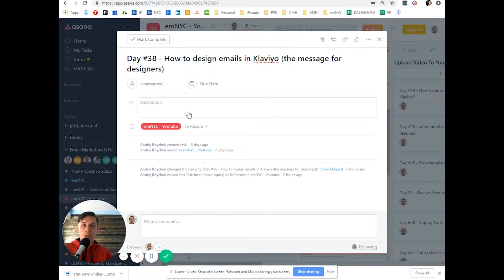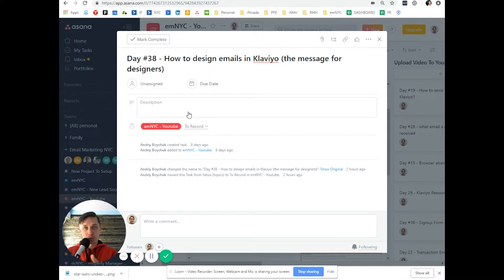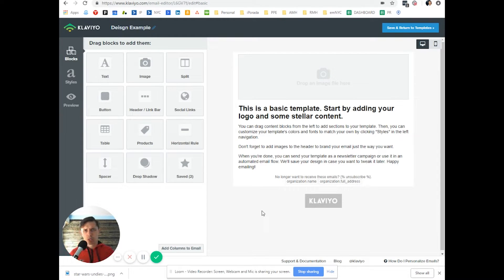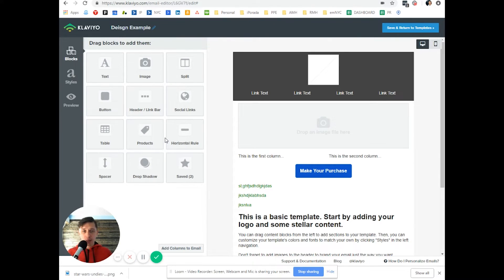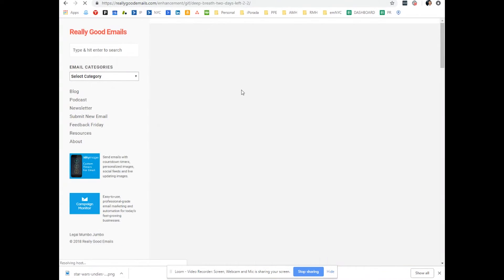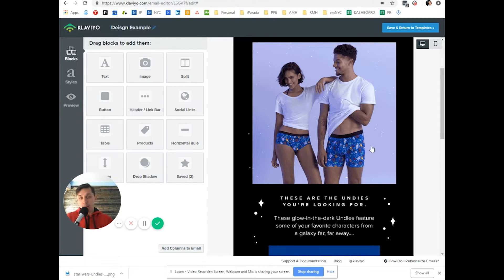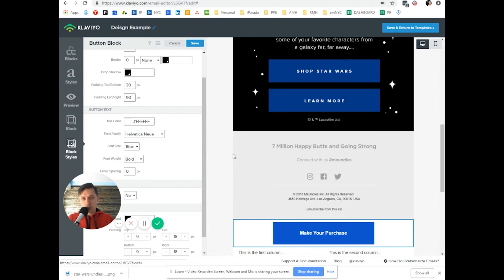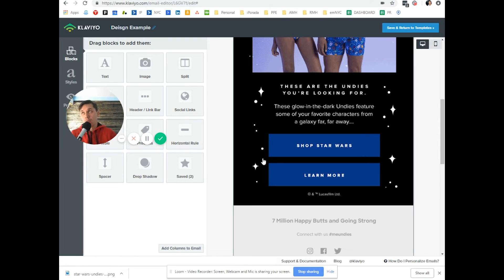Responsive Email Design Tutorial Klaviyo (Drag and Drop)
This is the video about the responsive email design tutorial. I work in the email marketing industry since December 2016 and see all kinds of email design tutorials.

I decided to record this video about responsive email design and responsive email because I see how many people fail in the good responsive email template design. That's why I decided to record this responsive email tutorial. By the way, you can check more videos on a similar topic.

RESOURCES & LINKS MENTIONED IN THIS VIDEO:

💎 How to add a new user to Klaviyo account"